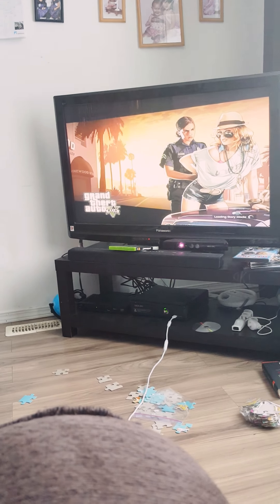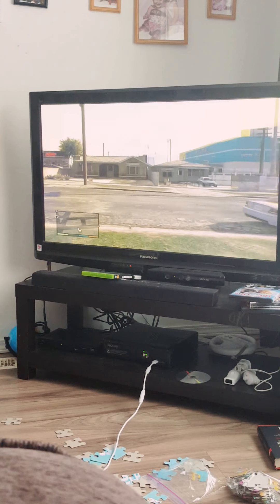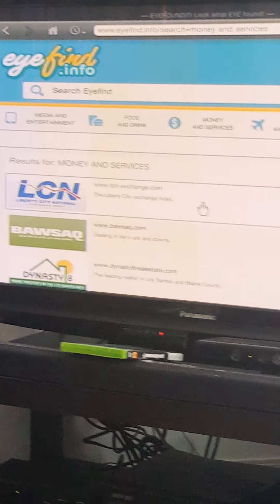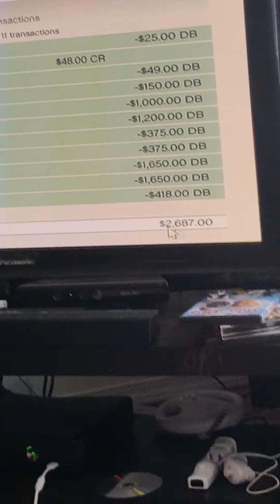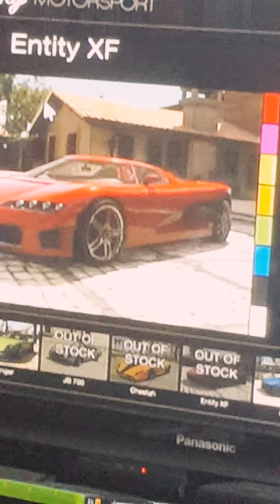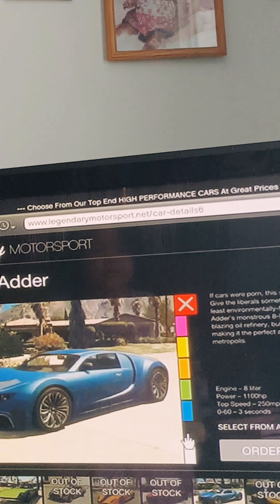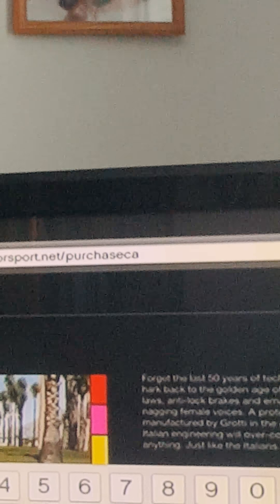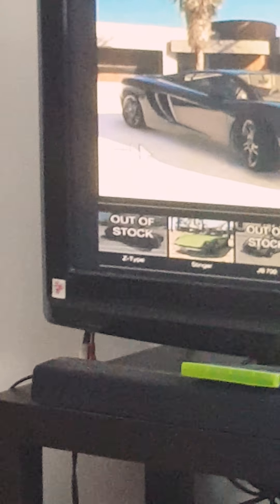my problem with my Xbox controller and a glitch